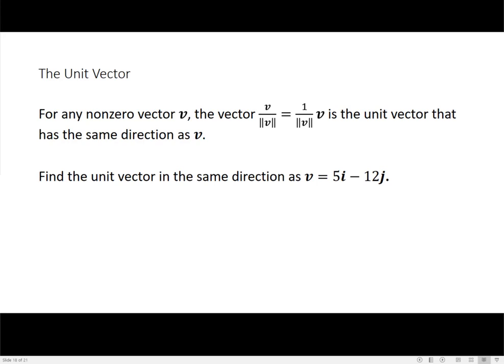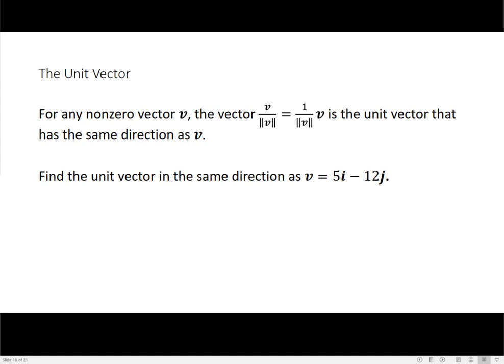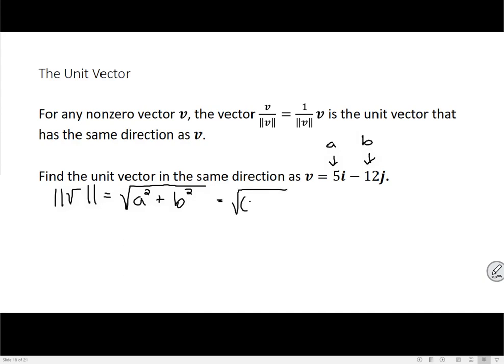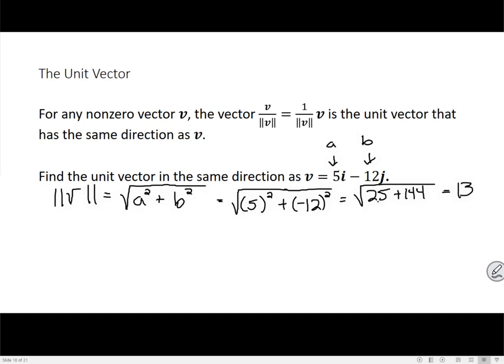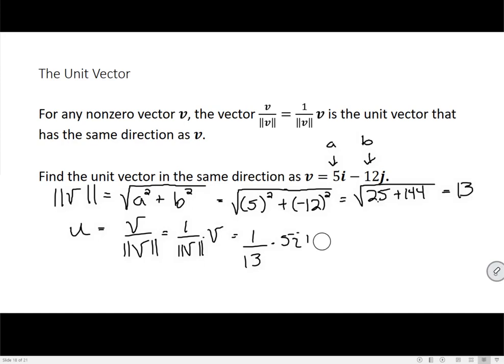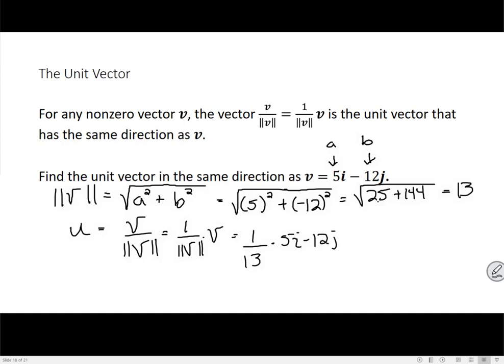5-4 Unit Vectors